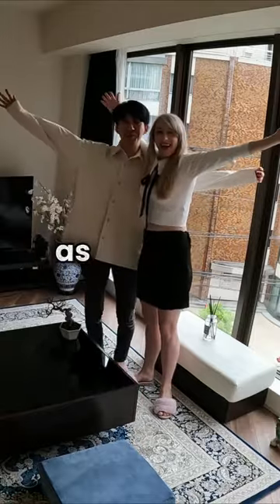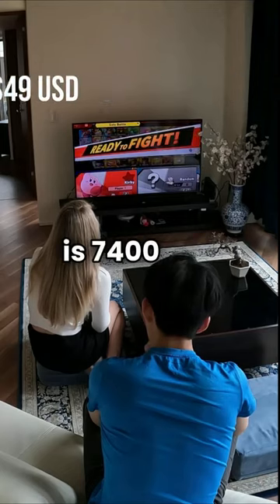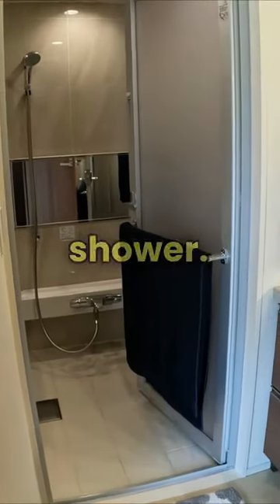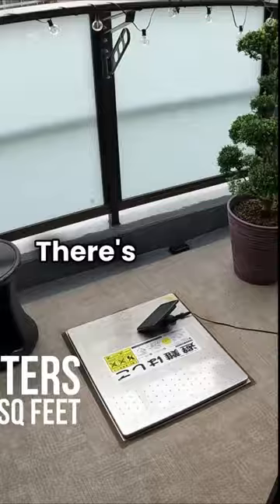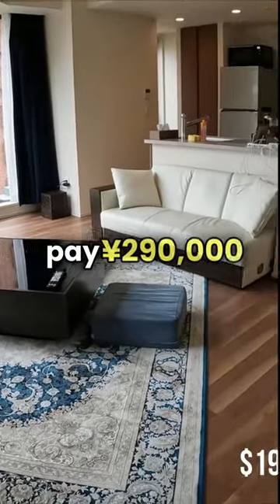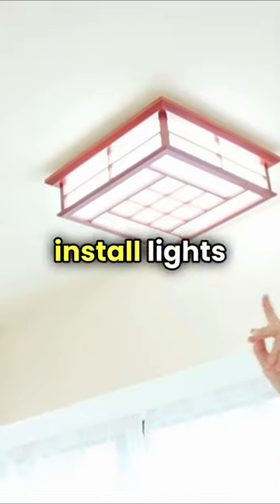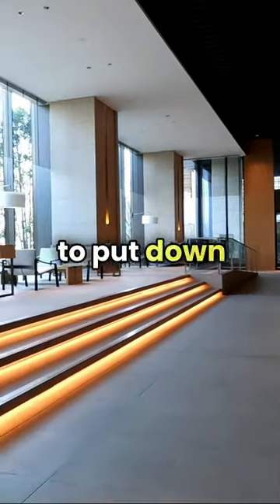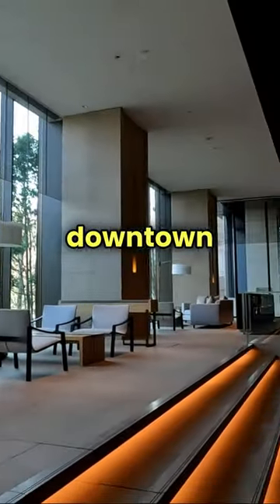How Much Does it Cost to Live in Tokyo?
How much does it cost to live downtown in Tokyo, Japan? See our monthly expenses as a couple when we were living near Ueno Park.